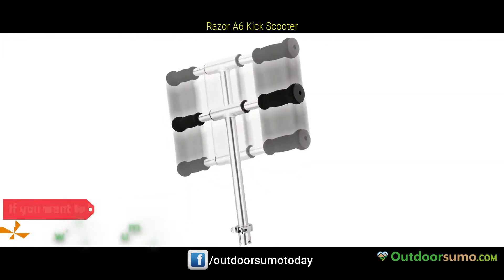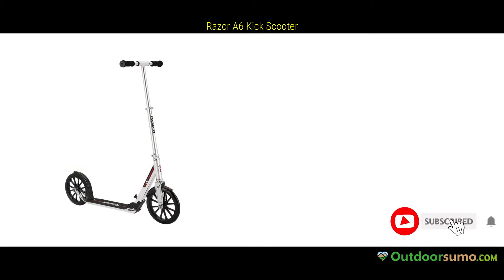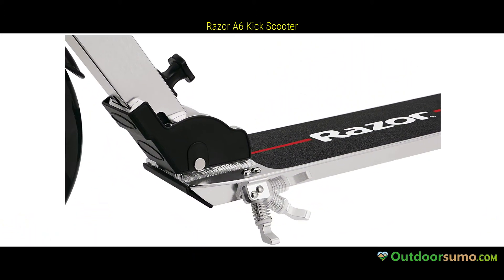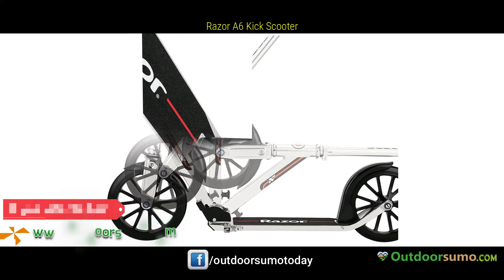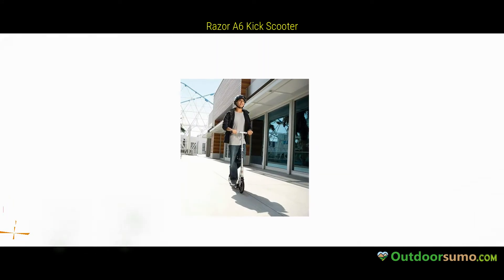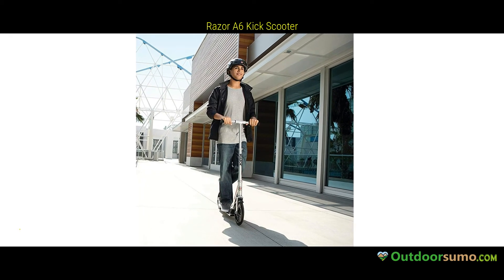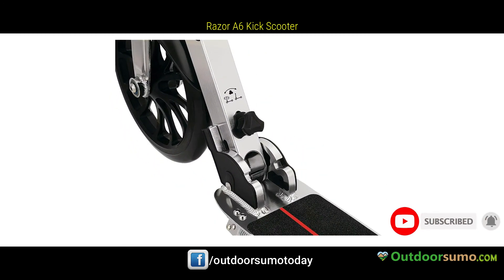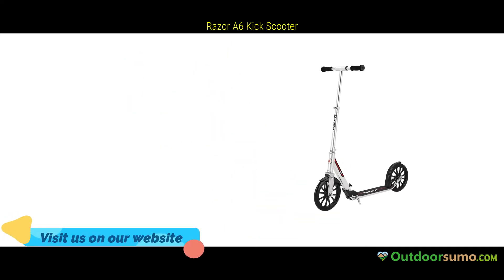Razor A6 Kick Scooter Extra Large 10 Wheels Longer Deck Anodized Aluminum Frame Foldable Reviews